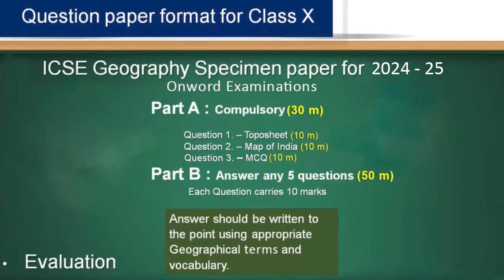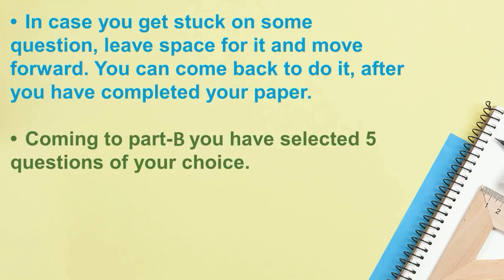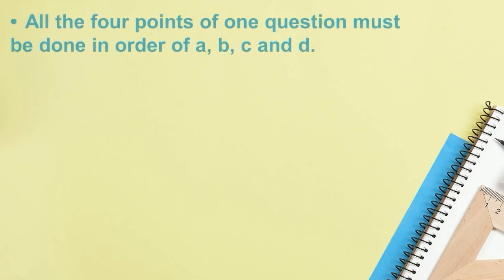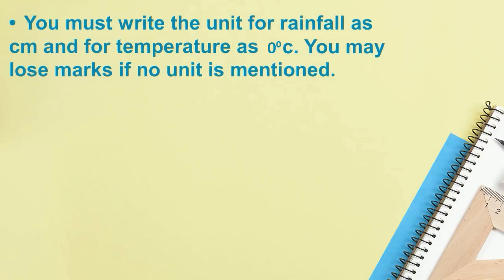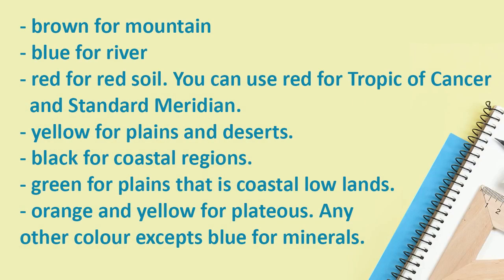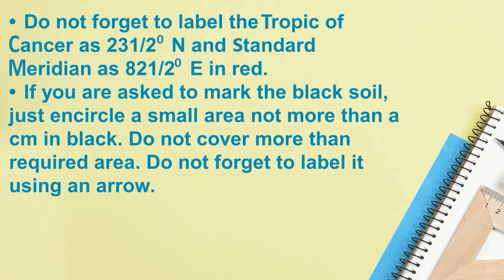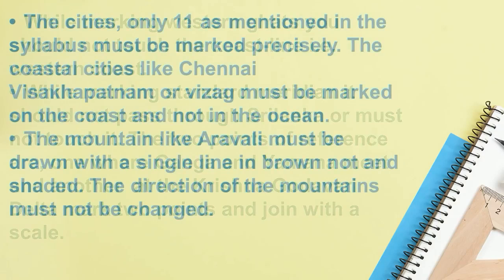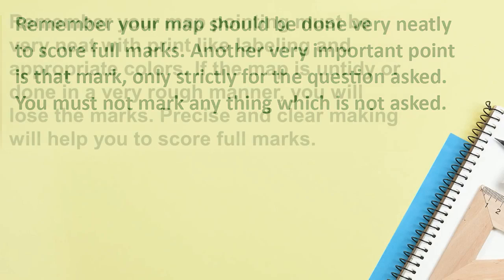ICSE Board Exam Tips for Geography | 2024-2025 | Class 10 by Veena Bhargava | GBP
Students brace yourselves for the exams next year (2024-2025)

Get ready to equip yourself with these exam tips for Geography Class 10
By Veena Bhargava